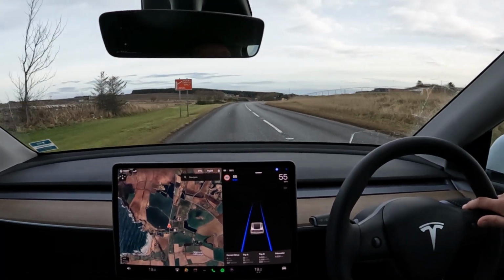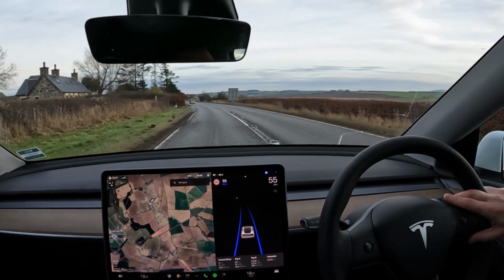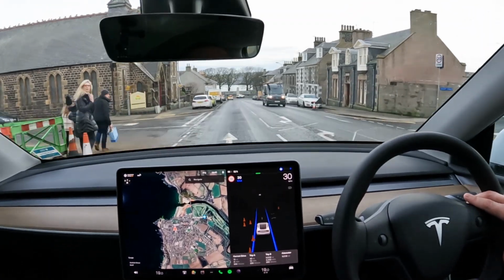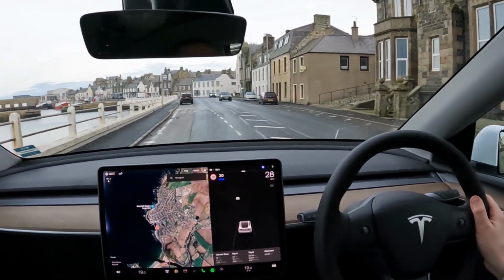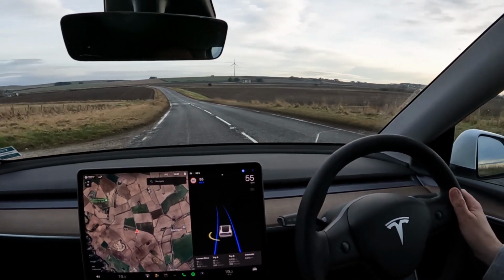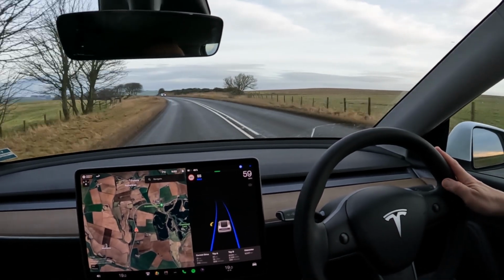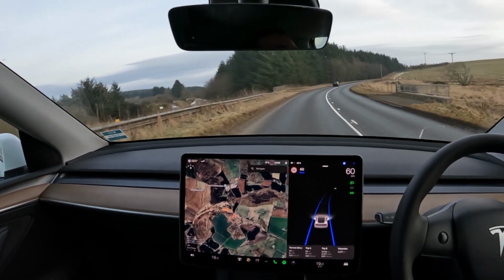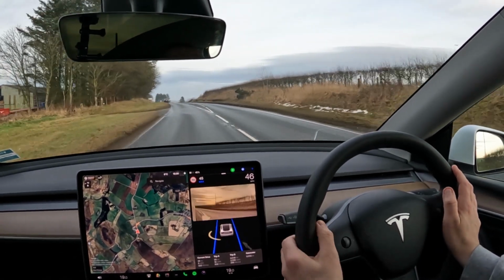Does my Standard Autopilot likes RH bends better than LH...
In this video I go testing my car's standard autopilot on a drive along twisty country roads and through a town here in north east Scotland. This is a sequel to a previous video where Autopilot wasn't very good on similar roads - link to that video is below.

This video takes the A98 east from Cullen in Moray. The road is fast and sweeping, and autopilot performs very well! We also drive through a few towns, with great results through Macduff.

And then I discover something. The car seems to perform much better on right hand bends than it does on left hand bends. Why is this...?

New Monday Musings talk videos on selected Mondays!

00:53 Open Road
05:36 Town Testing
10:42 POWER!
14:22 RH easier than LH?